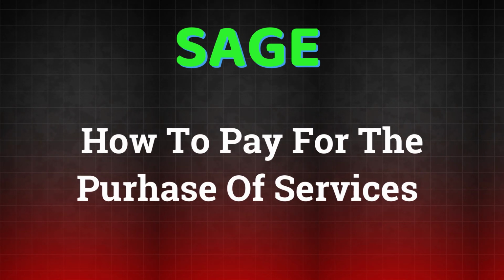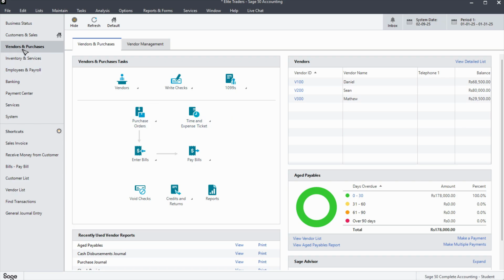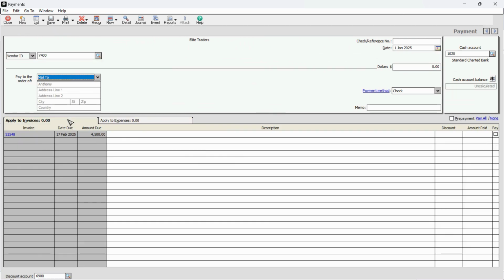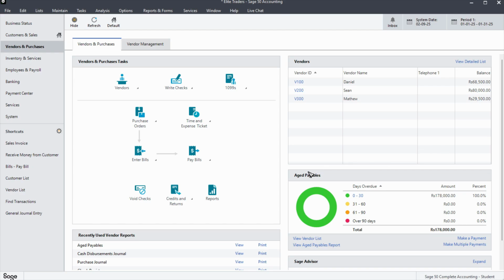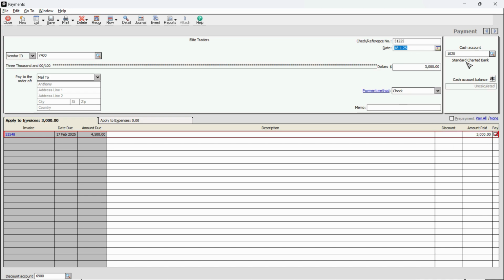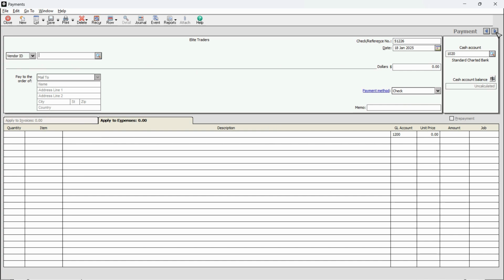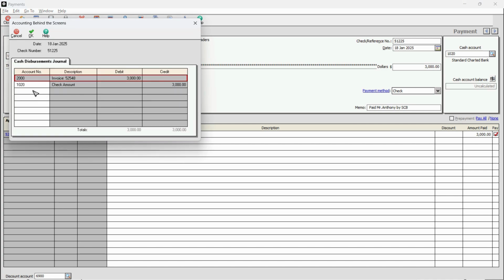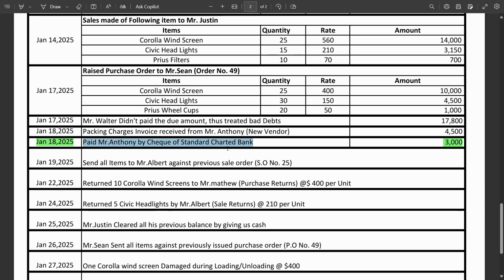How to Record and Process Payments for Service Purchases In Sage 50 | Step-by-Step Guide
In this Topic We will learn How to Record and Process Payments for Service Purchases: Step-by-Step Guide. For more informative videos like this please mention down below in comments about future topics you wanna see on this channel and ill add them for you

Course Link